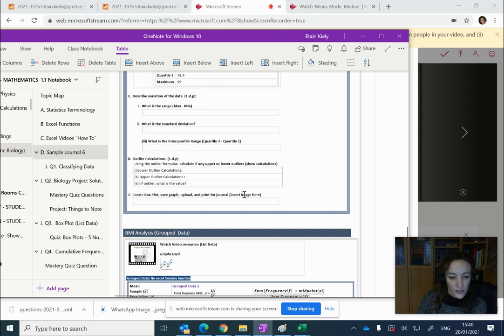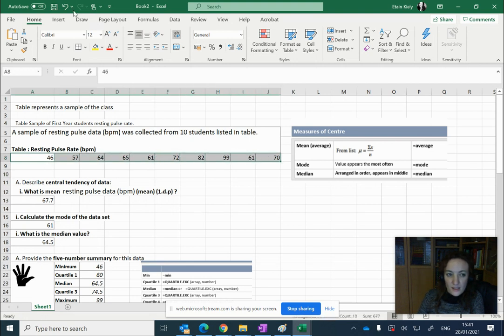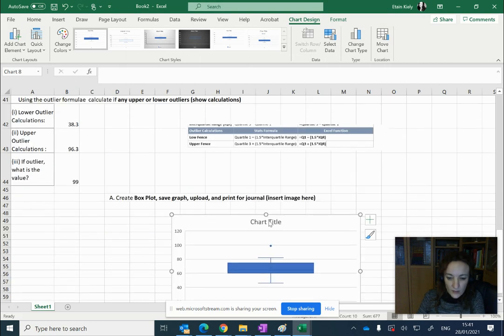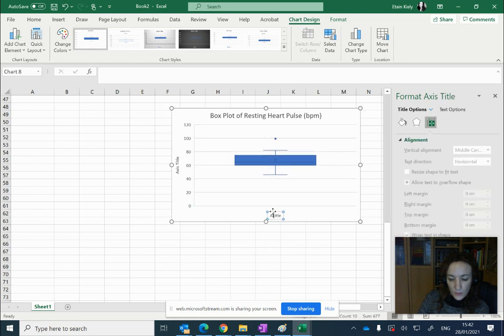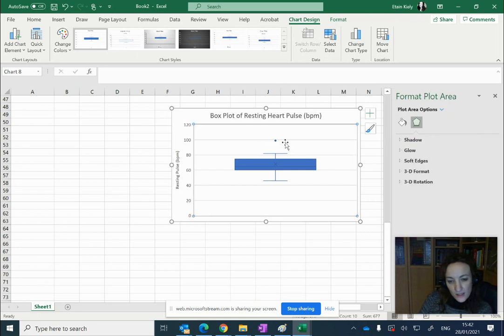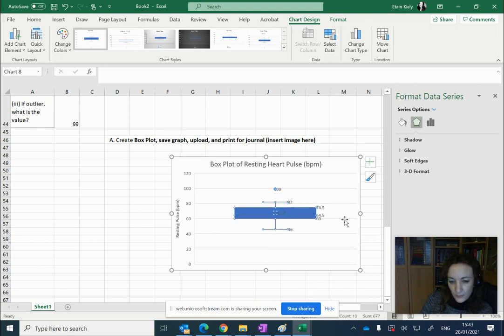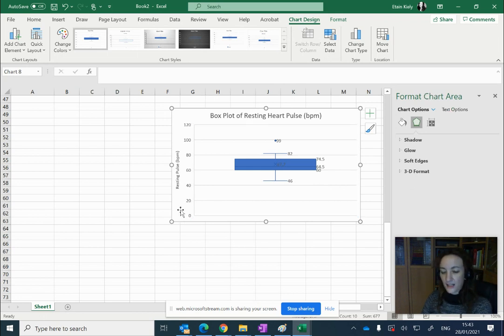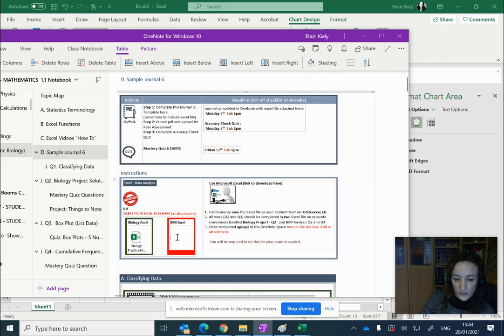Graph Box Plot